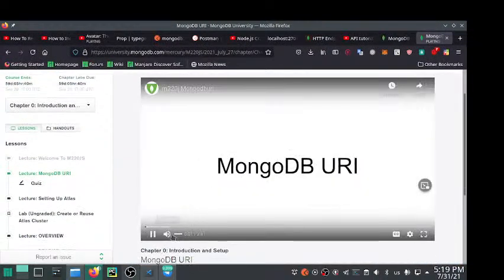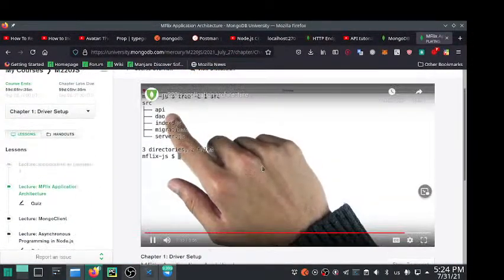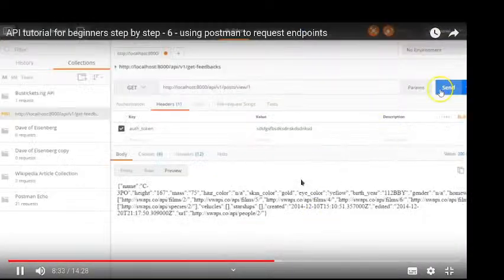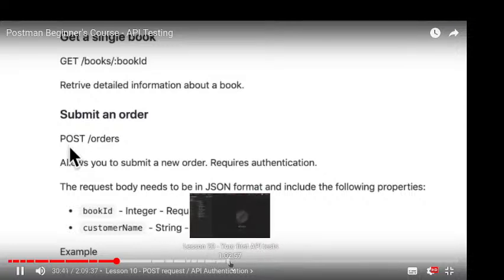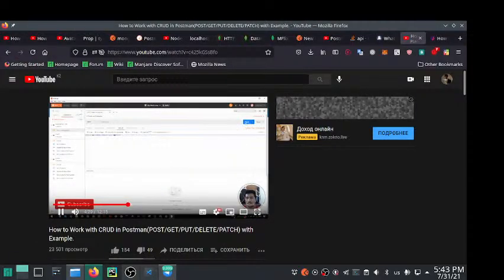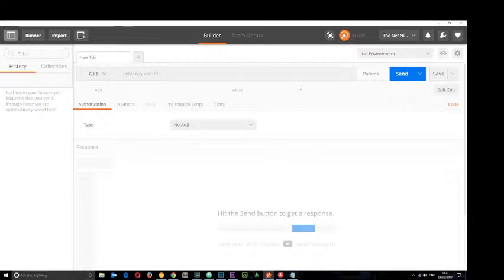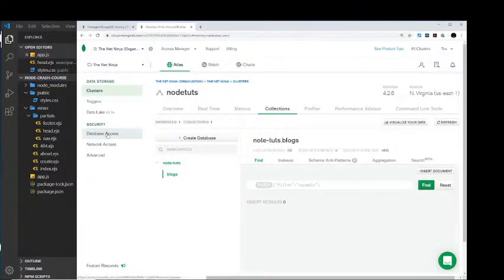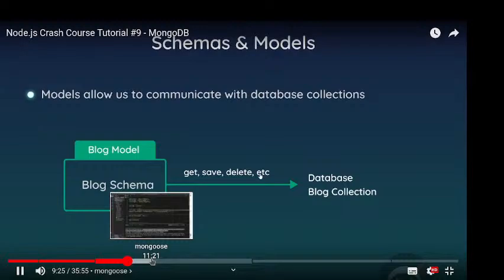I am learning code live nothing special (Russian) ( English, Intermediate)